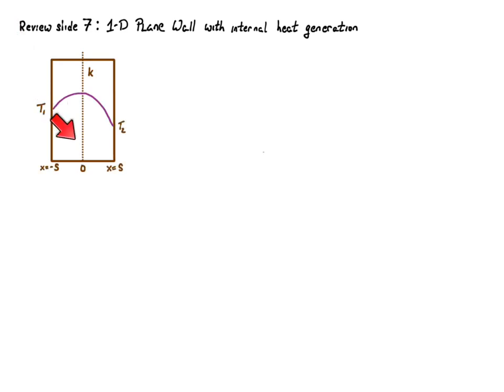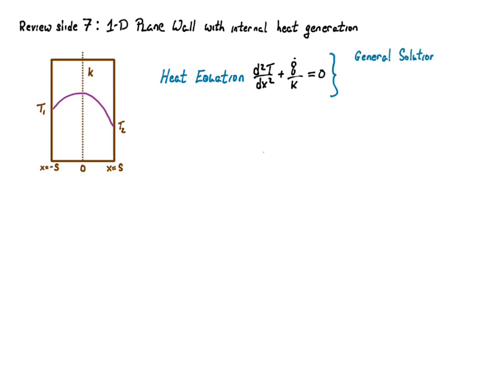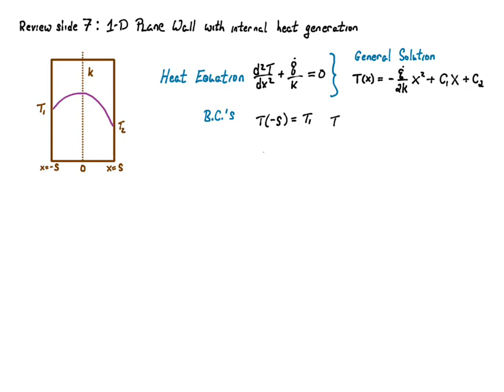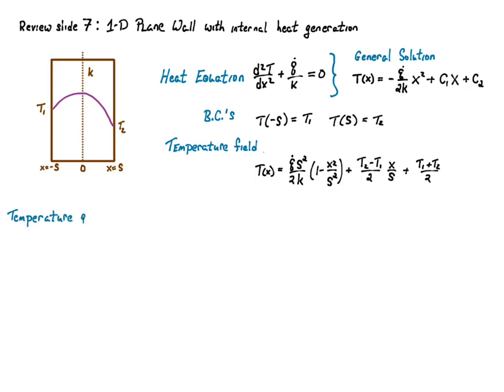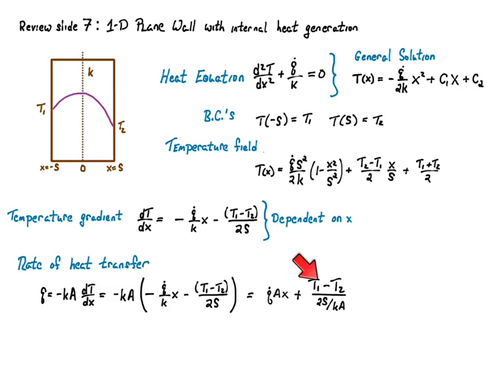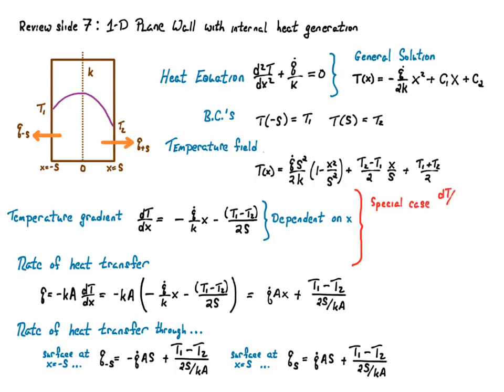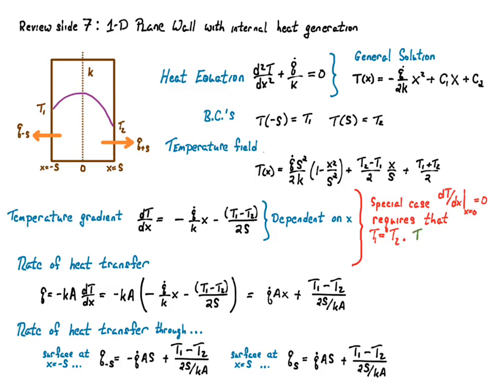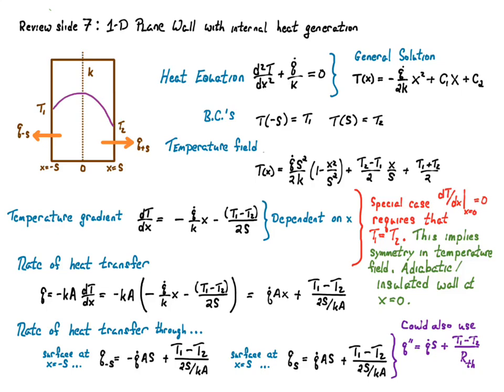[HT-14] 5 minute review - Internal heat generation